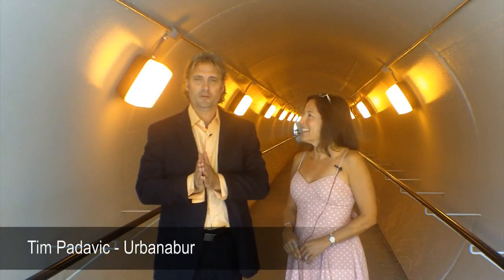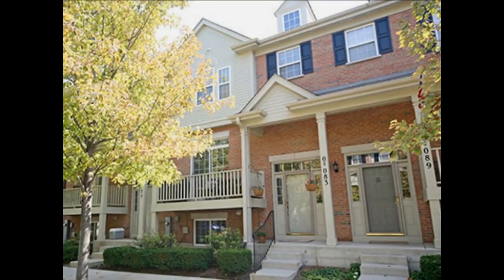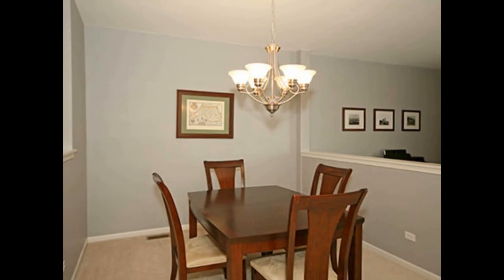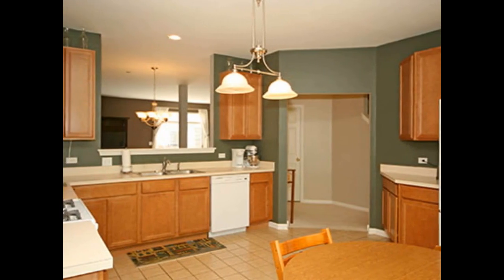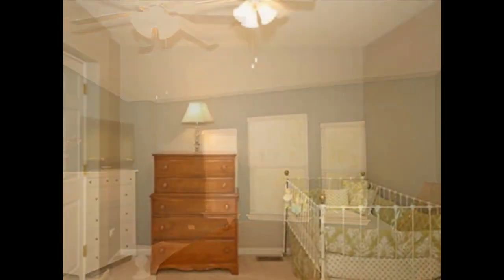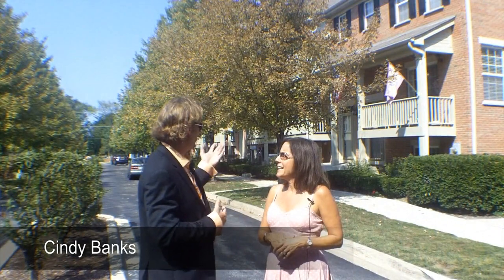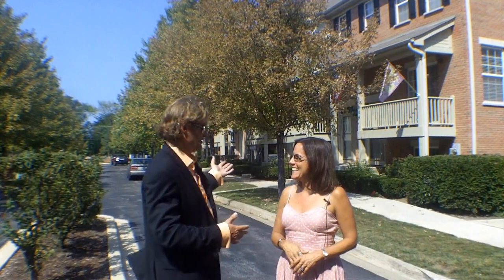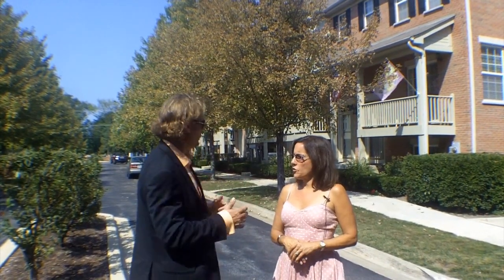Cindy Banks -- 0S083 Lee Court Winfield, IL 60190